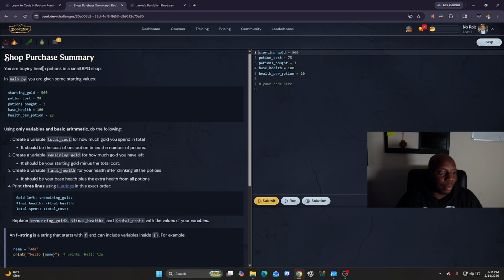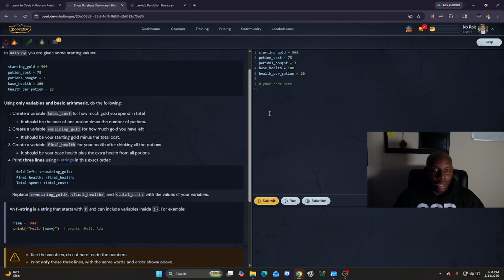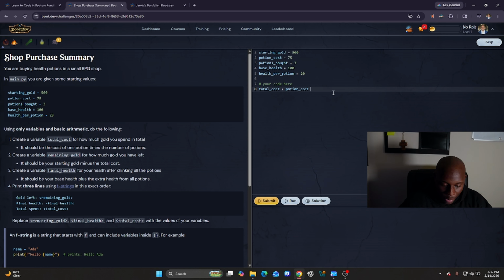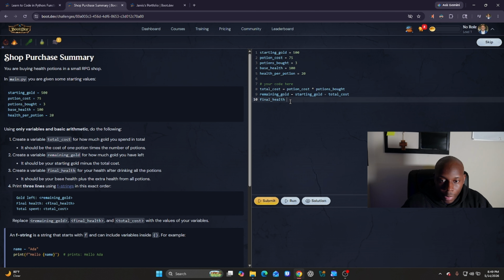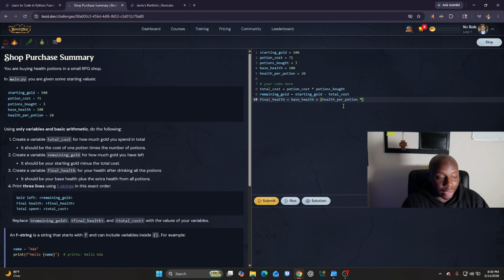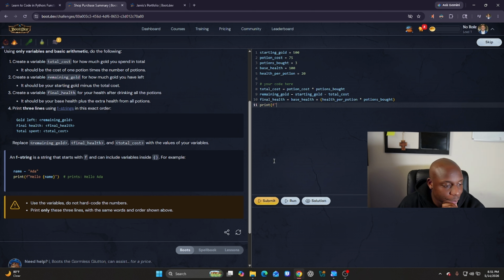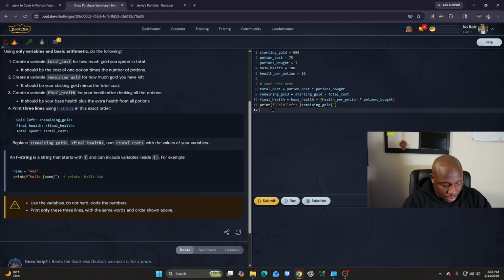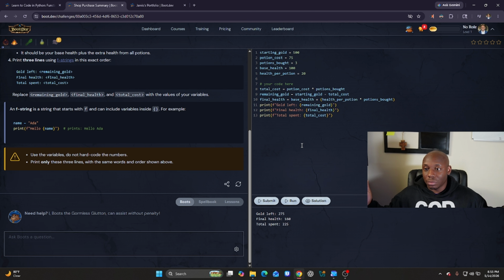I Solved My First Python Challenge | Learning Python | CoderBro Ep.1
Hello Everyone, and welcome to my little pocket of the internet! In today's video i am going to be solving my first Python challenge in Boot.Dev. I am by no means an expert, and i just want to document my learning journey so come along!!!